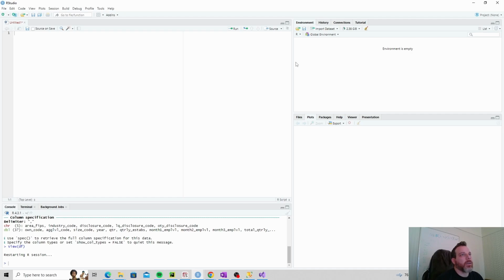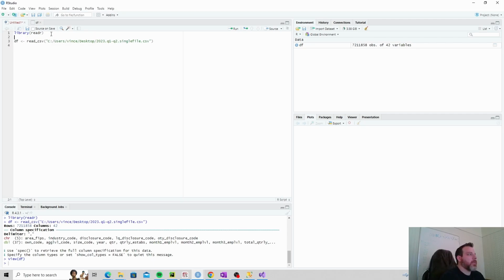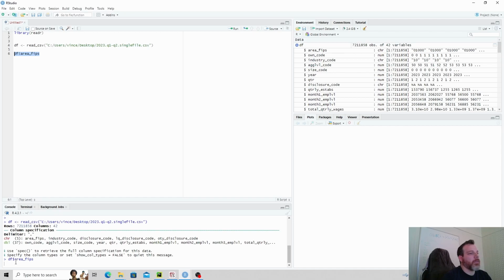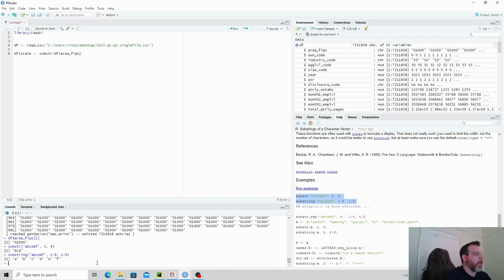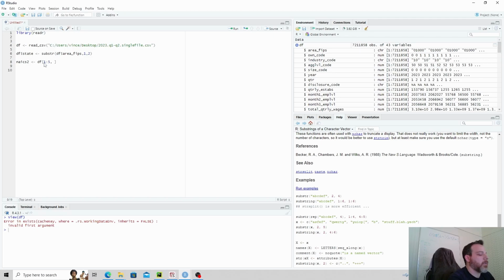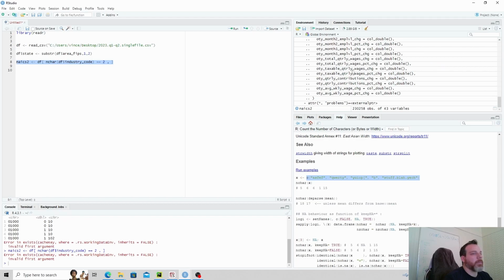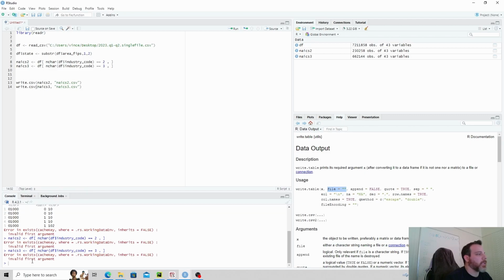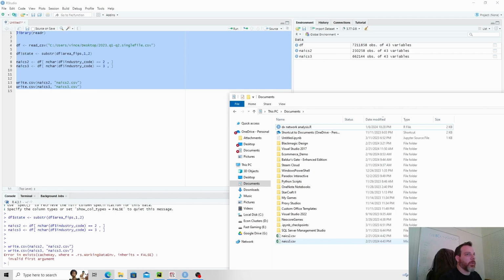Automation for Data Analysts: R Overview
This is a quick overview of the R language. By the end of this video, you should have enough of an understanding to create a simple R script that loads, transforms and exports data.